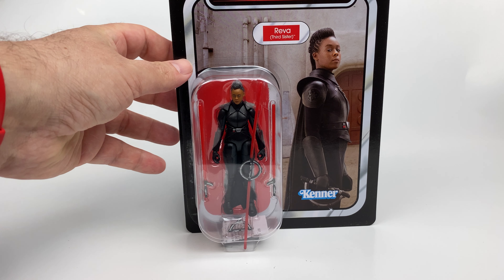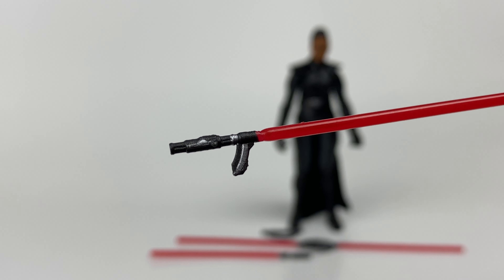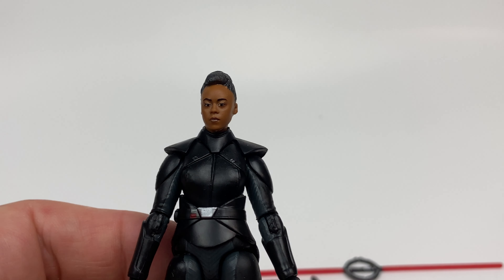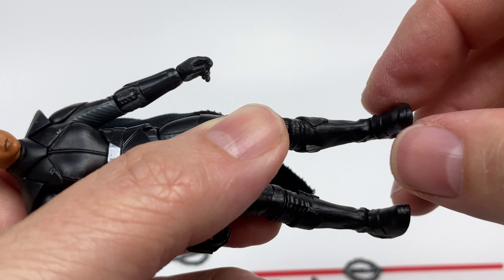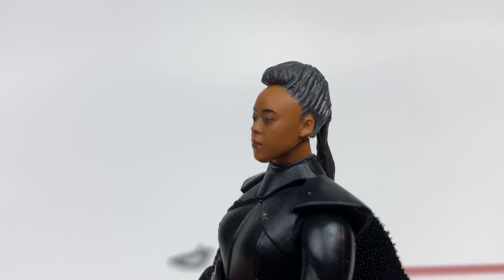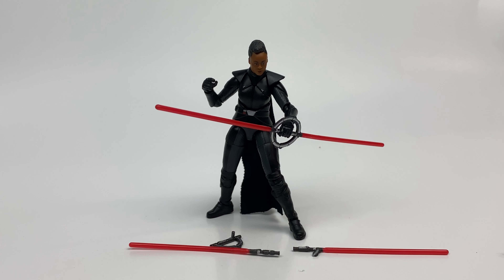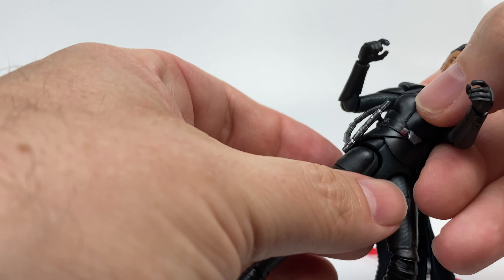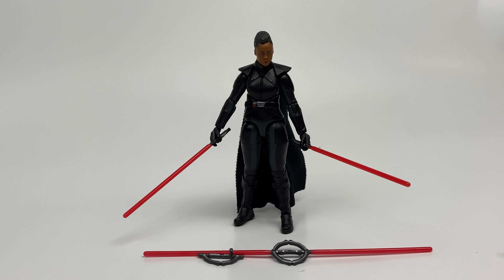Hasbro Vintage Collection Reva 4k Unboxing and Review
Sporting one of the best likenesses of the line and excellent paint we have the first Inquisitor figure from any media in the VC line. No surprise that Reva is the first one out of the gate, but it is a surprise that we are getting her so quickly! How does she fare compared to other new VC figures? come check her out!